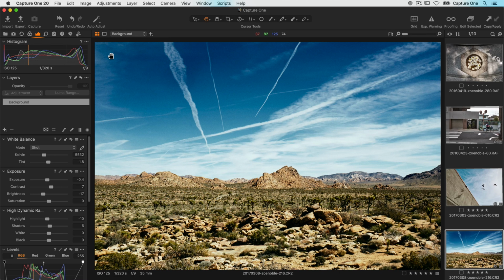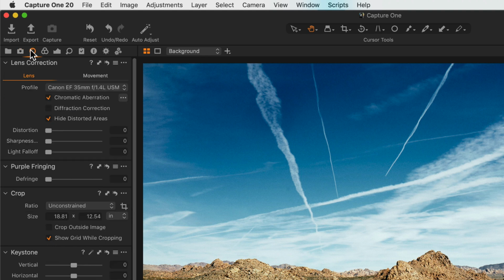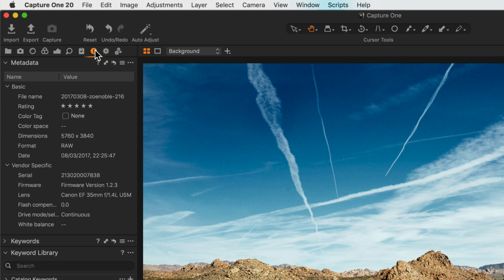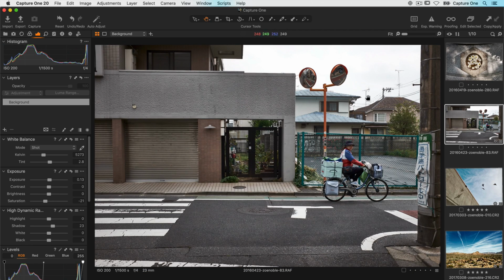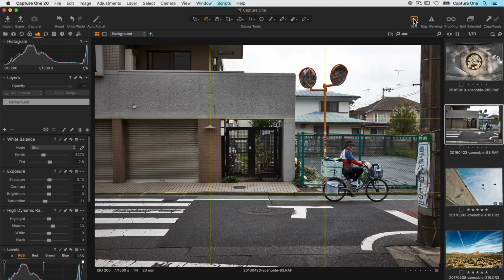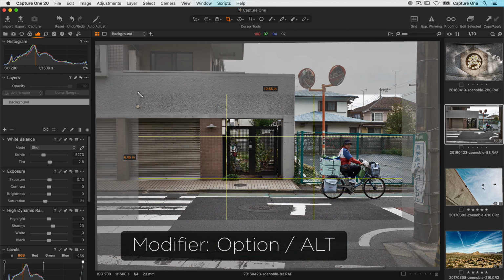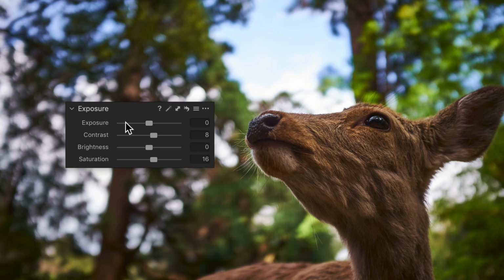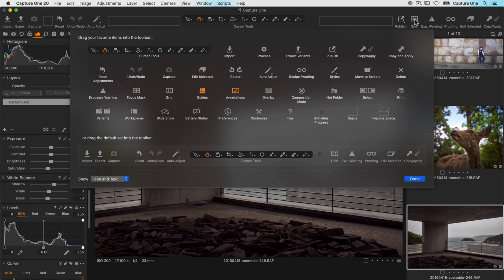Capture One 20 Tutorials | Interface explained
Get familiar with the interface of Capture One in 4 minutes.

Learn how to navigate, find the tools you need and use the sliders efficiently.